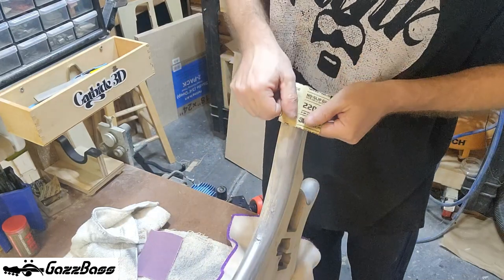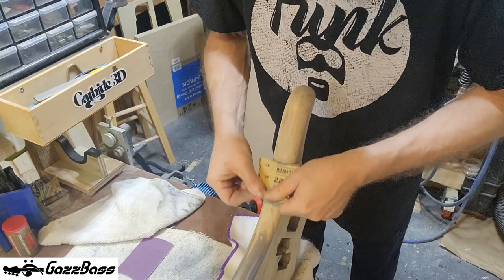Luthier's Lair - Dumpster Dive Bass Build Part 2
Part 2 of the dumpster dive series where I will be collecting all manner of discarded parts in order to make a bass!
In this episode, more bodywork preparation, filling holes, plus a closer look at the neck.